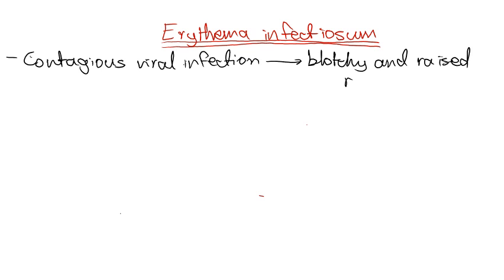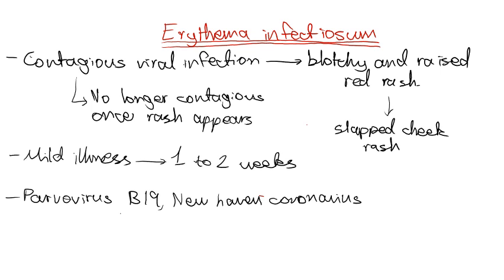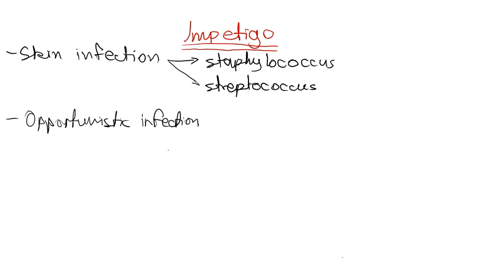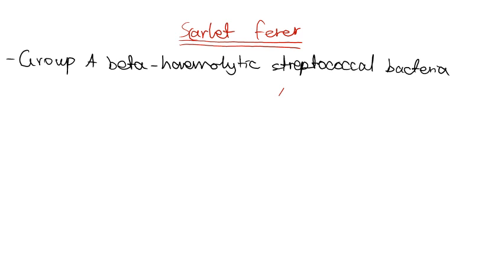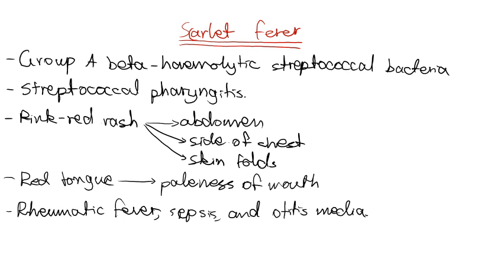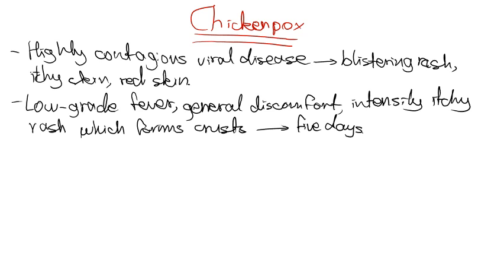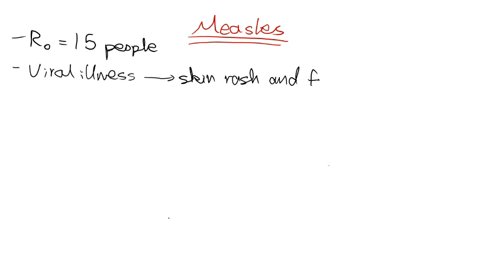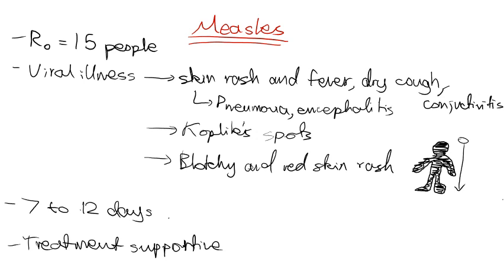Top 11 Rashes - Part 1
This is a detailed video of what I think are the top 11 rashes that you will most likely see clinically. Since this is Part 1, half of the rash types are in this video, followed by Part 2, where I go through the rest.